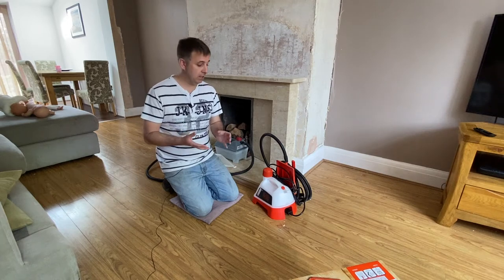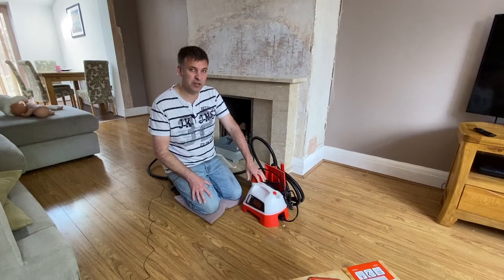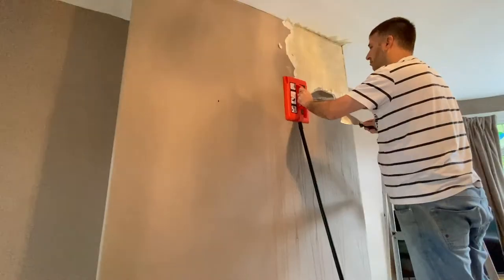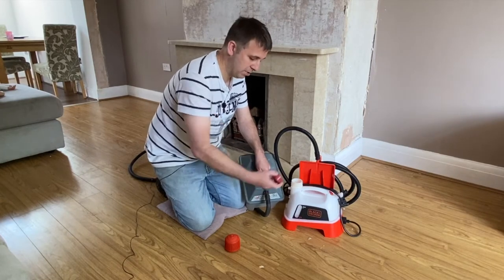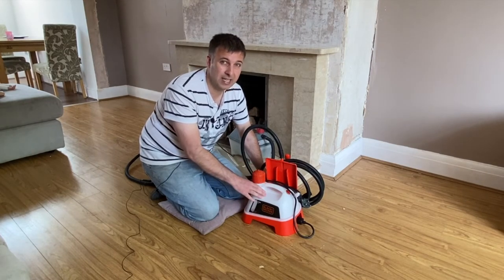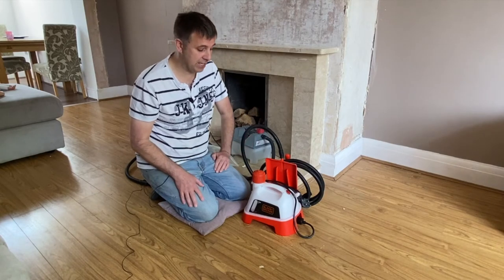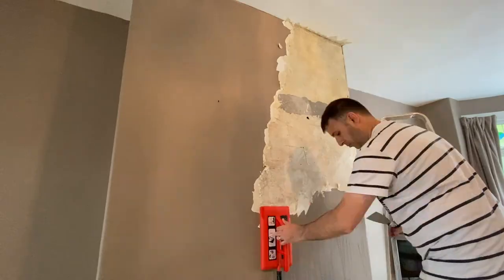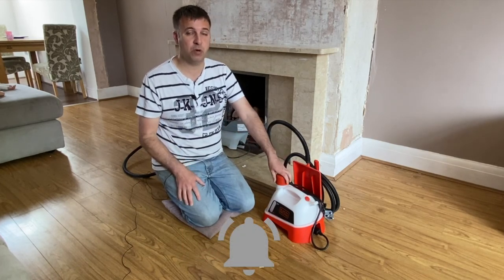Black + Decker 2400W Wallpaper Stripper Steamer Review - Watch Before Buying!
In this review, I take a look at the Black + Decker 2400W Wallpaper Steamer to talk about what I like about it, don't like about it, how it compared to other models and why I think its the best wallpaper steamer for most people.